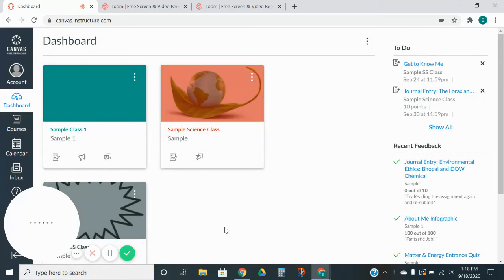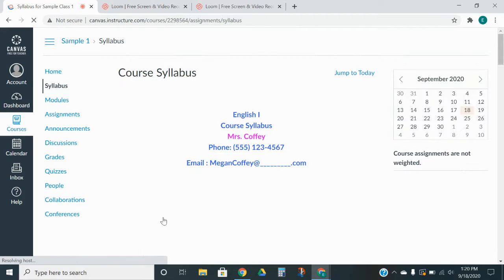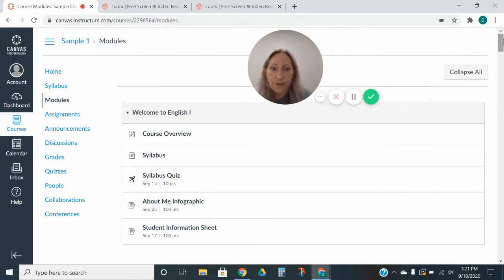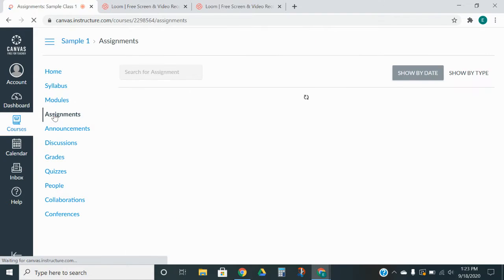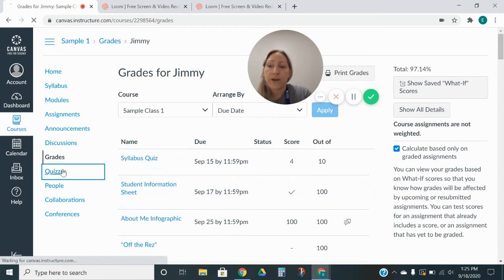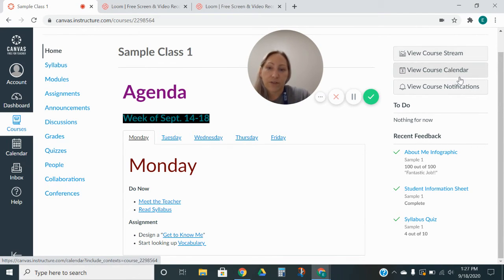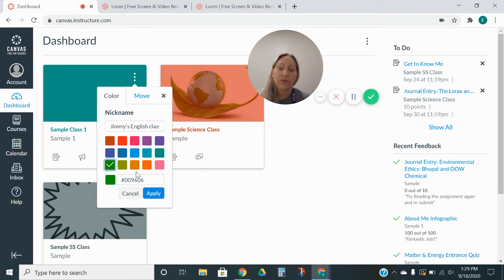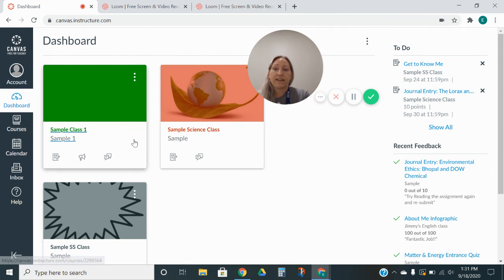Canvas 101: Class Block Features Overview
Erica from the Wando Mount Pleasant branch takes us into the Canvas dashboard and explains class bricks.